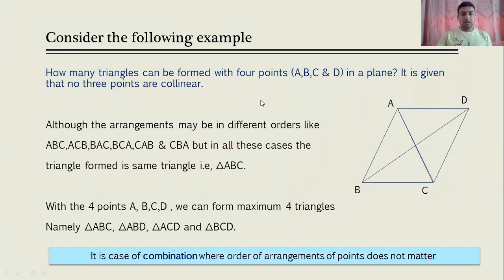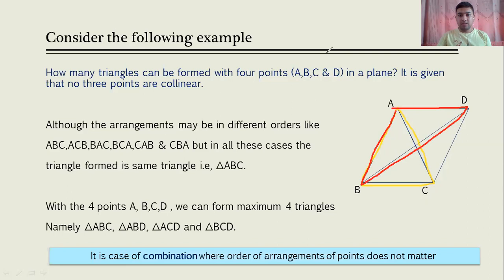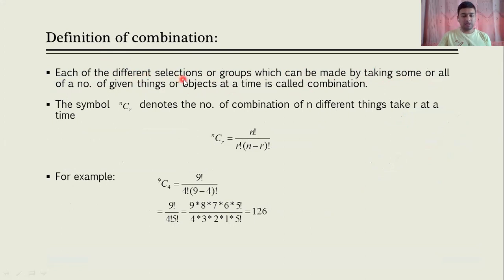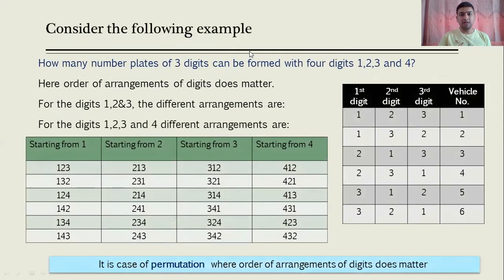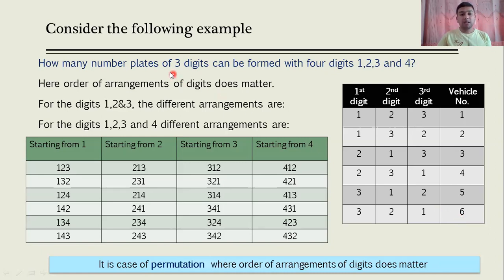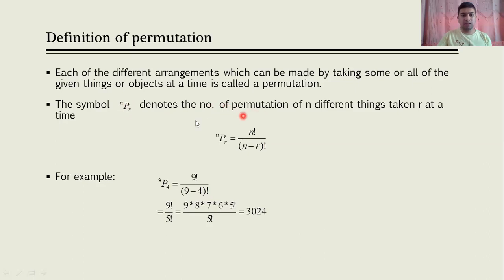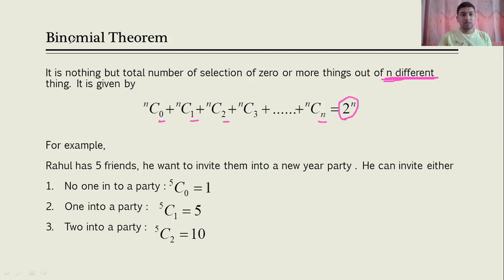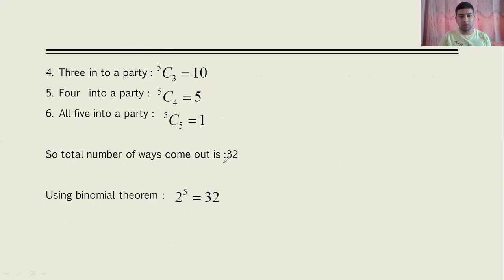Aptitude | Permutation and combination | Binomial theorem| Concept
This video talks of concepts of permutation and combination. It also takes you through mathematical part of it and explains binomial theorem.
This video will be useful for competitive exam aspirants to clear basic concept of permutation and combination.

Thank you for liking and sharing this video.